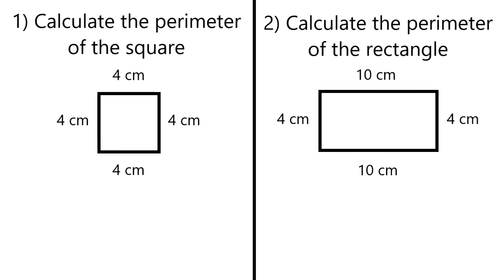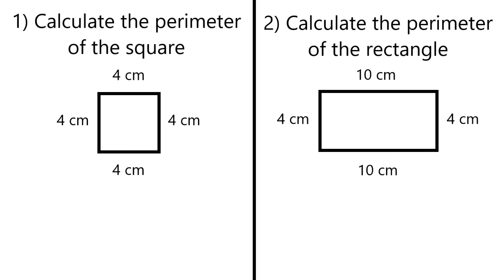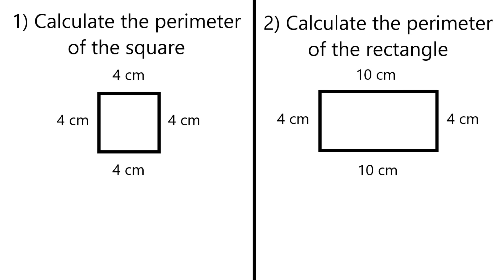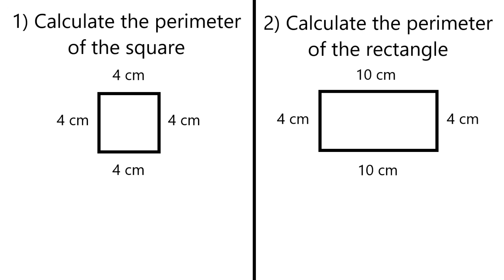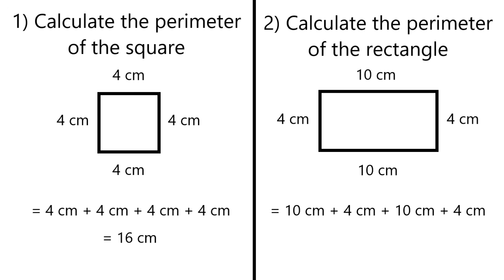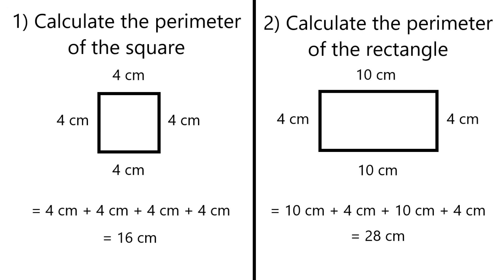How To Calculate The Perimeter of A Square And A Rectangle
In this video I explain how to calculate the perimeter of a square and a rectangle.